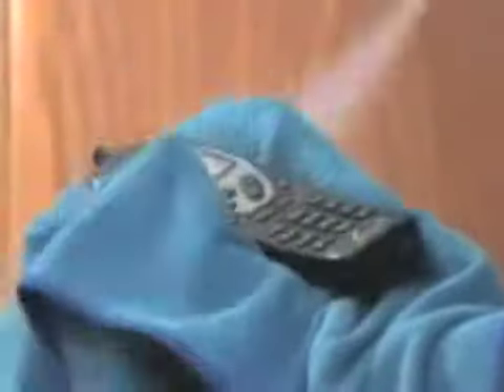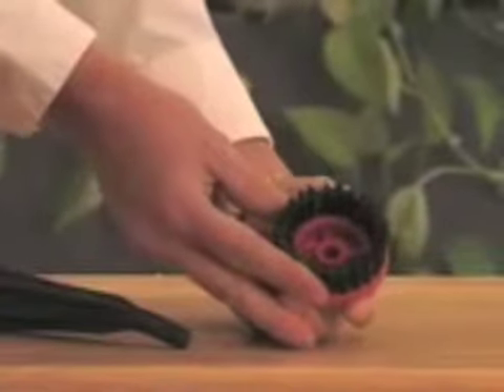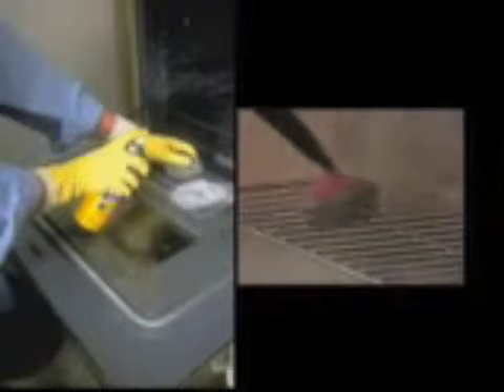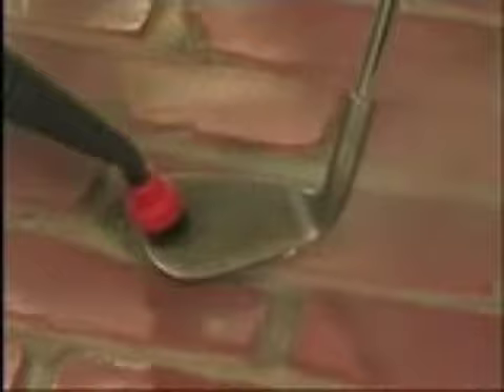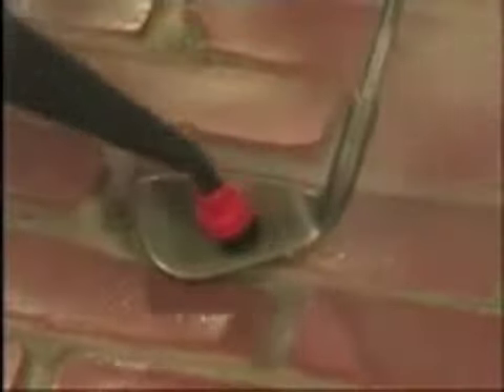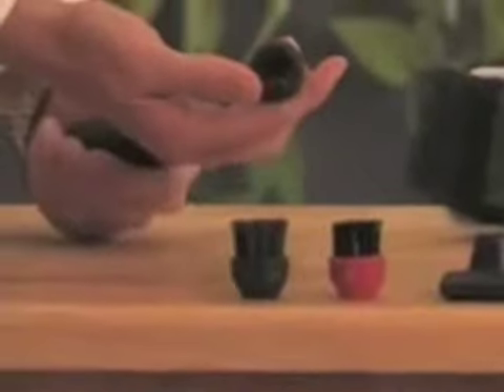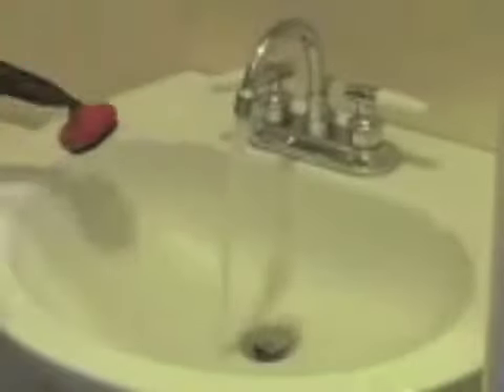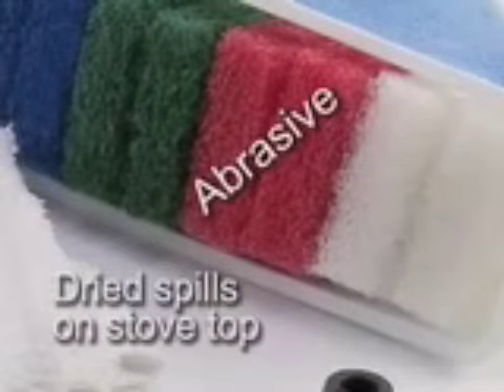brz2-how-to-training-video-part-7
BRZ2 How-To Training Part7